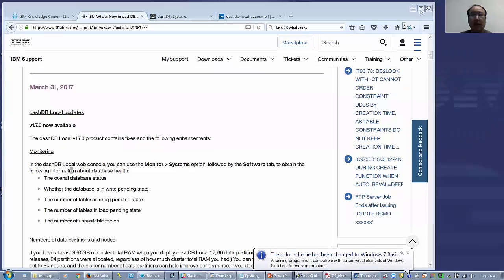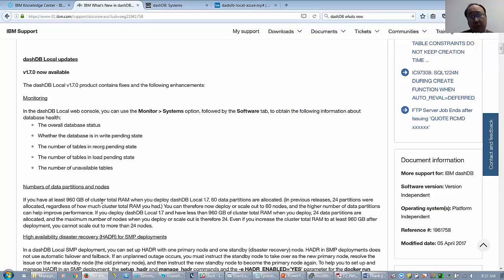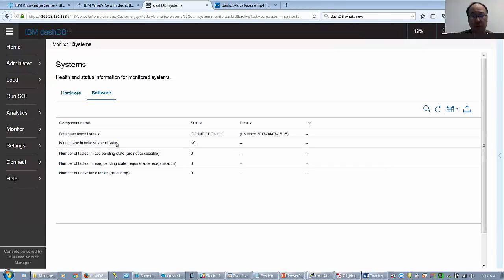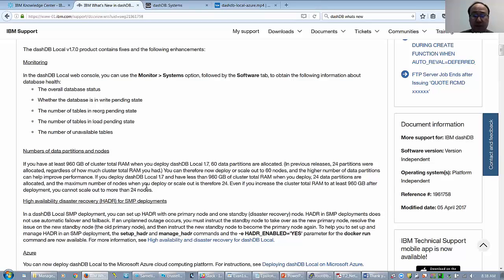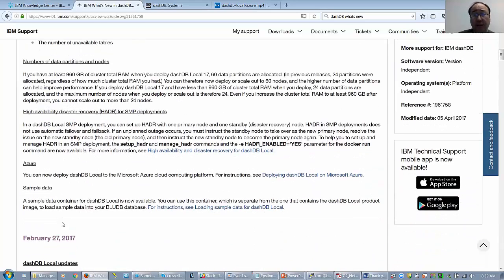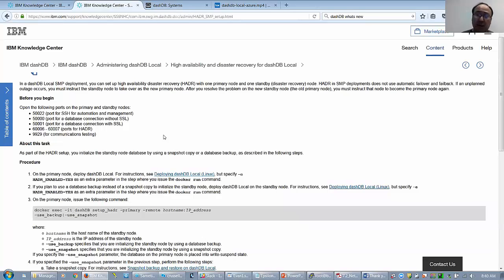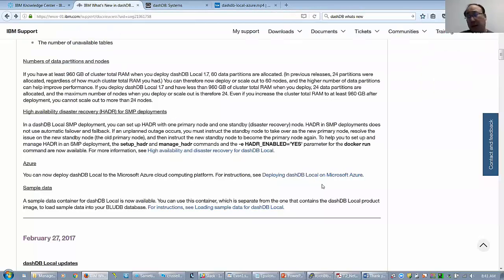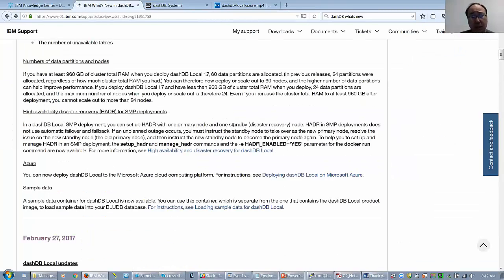What's New in dashDB Local - April Webcast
This short video provides an update on what's new in dashDB Local for April 2017.